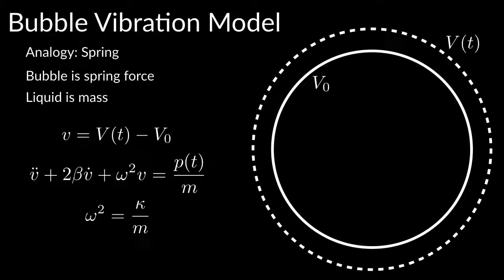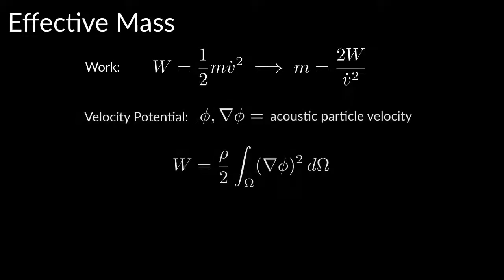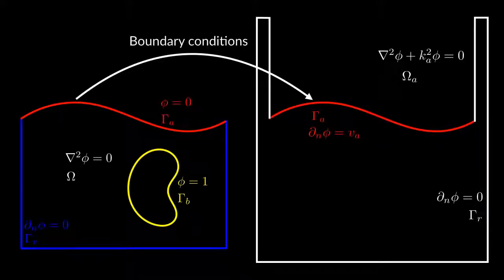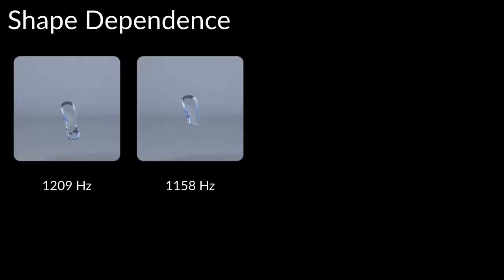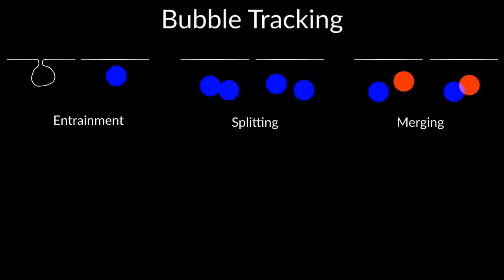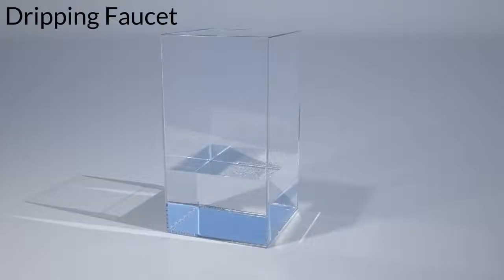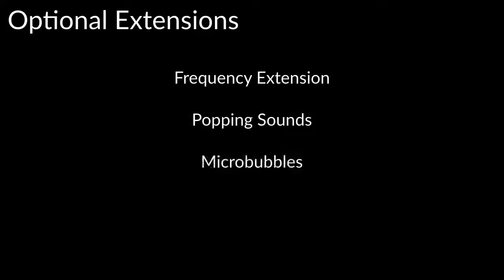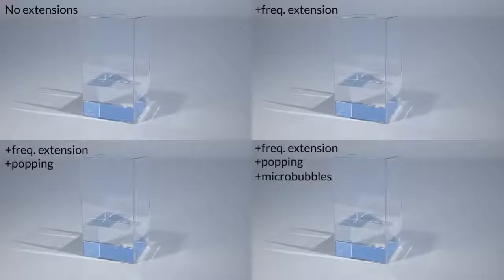Animating Water with Complex Acoustic (2016) - Advanced CGI generated sounds